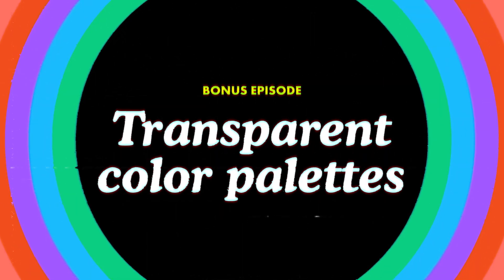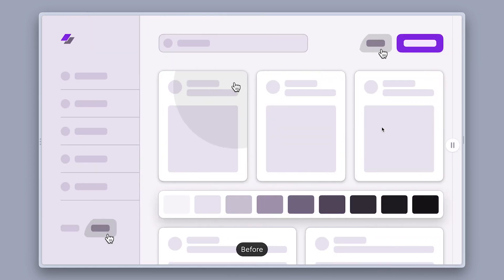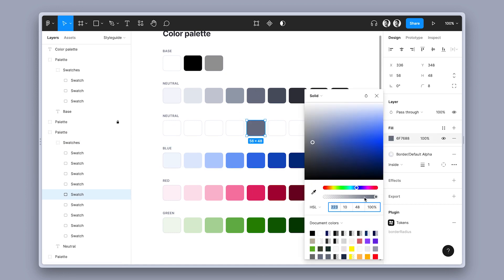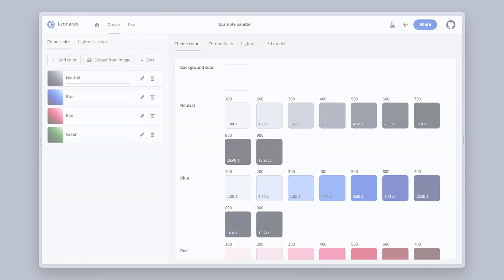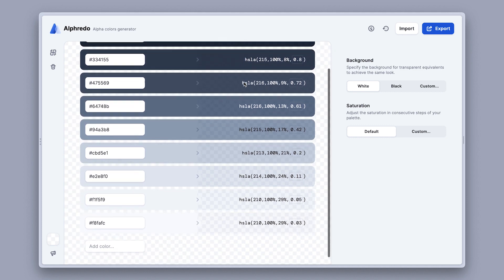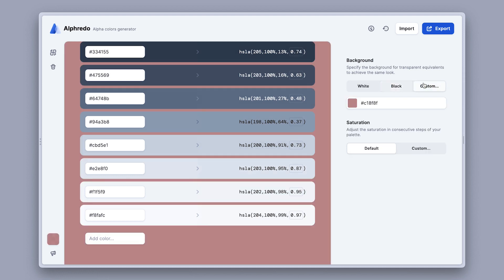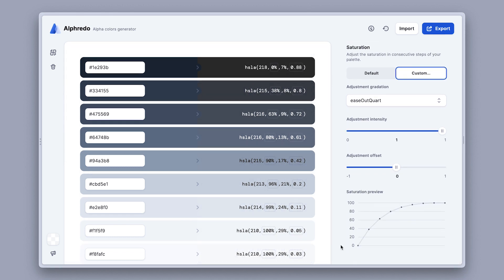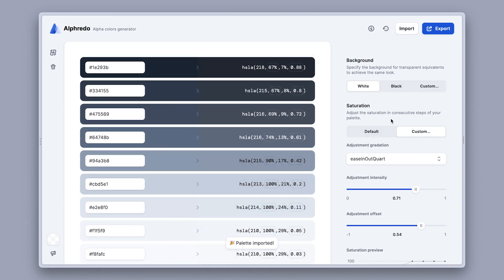How can transparent palettes change your UI designs — Alphredo.app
In this video, we talk about how transparent palettes can make your designs more vivid and your life easier. Then we go through Alphredo.app, an online tool allowing you to create transparent palettes within seconds, based on the colors you already have.